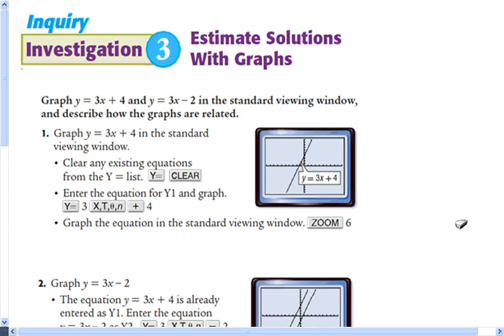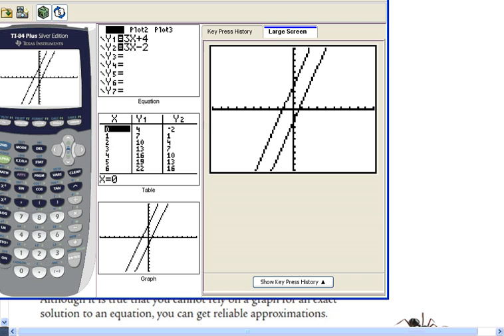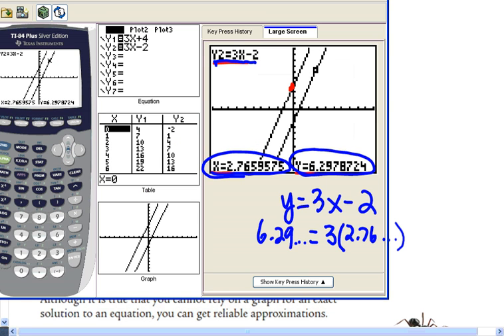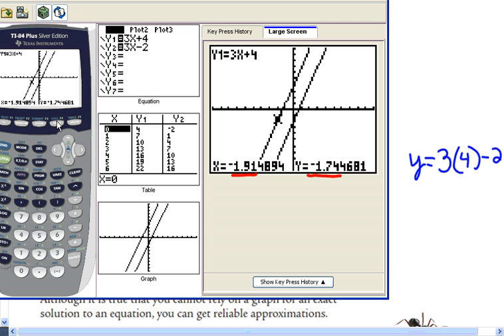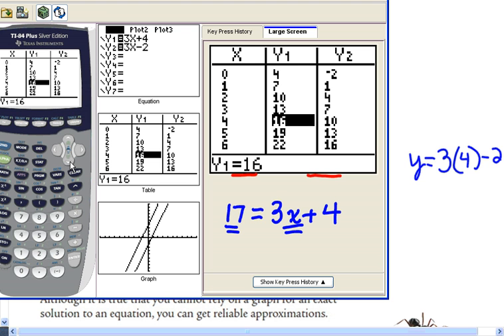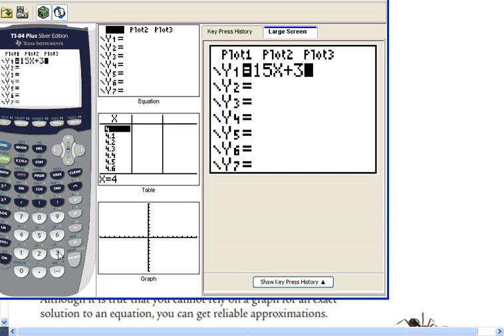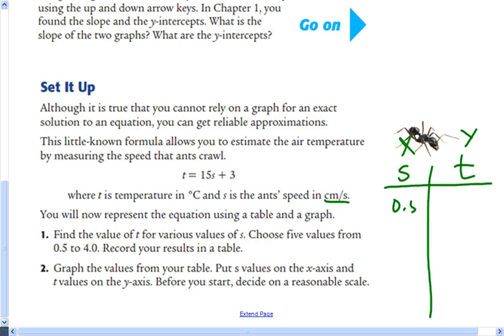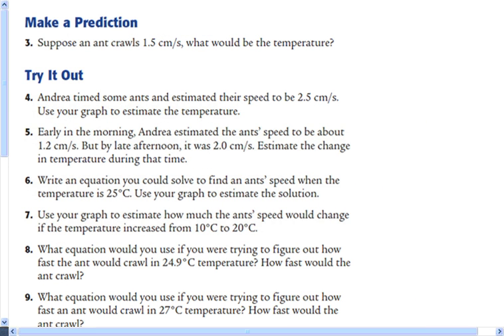Lesson 2 1 3